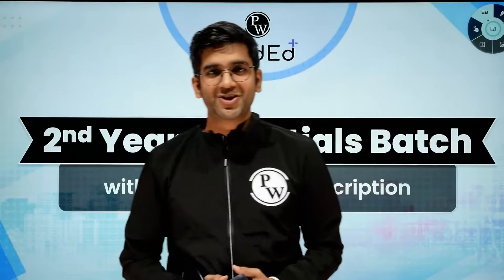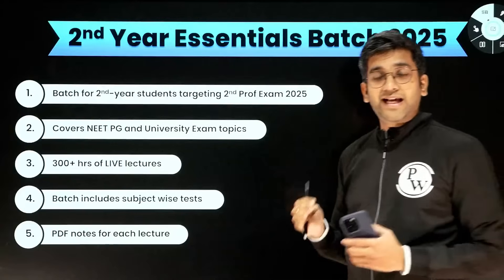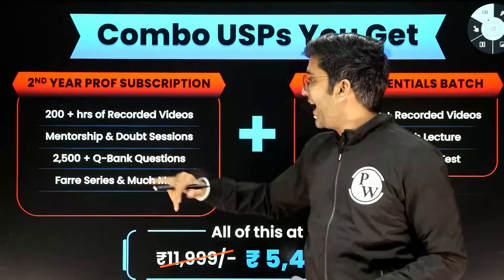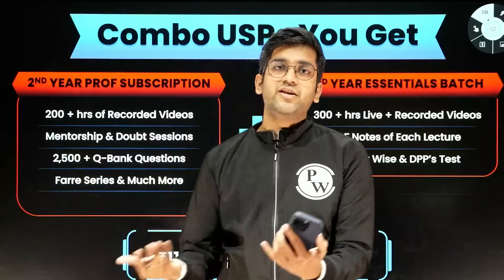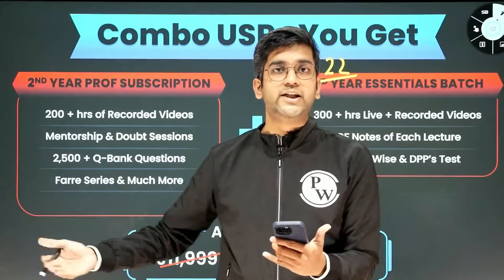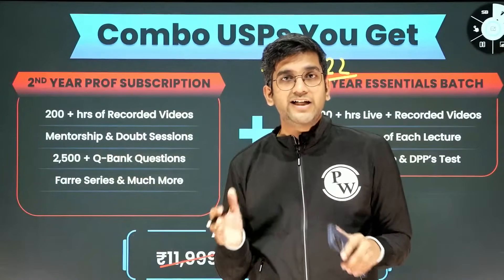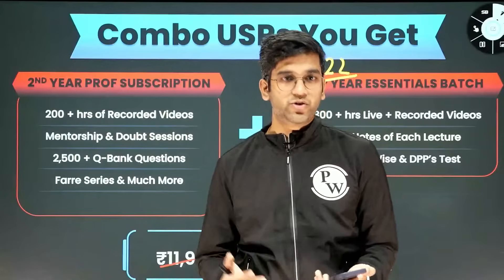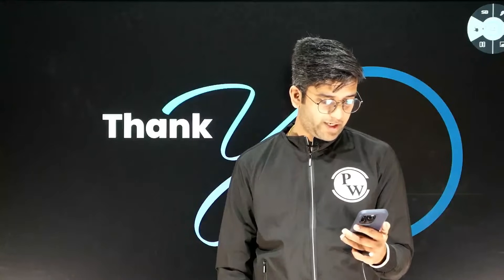MBBS 2nd Year Essential Batch Launch | NEET PG | Most Awaited Batch | Dr. Ranjith | PW MedEd